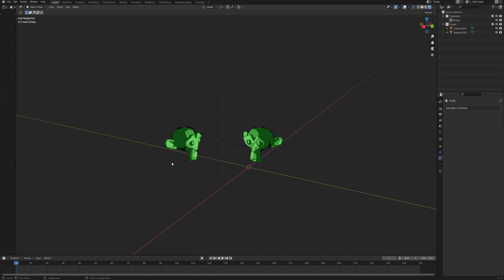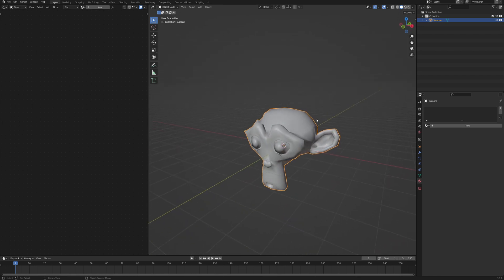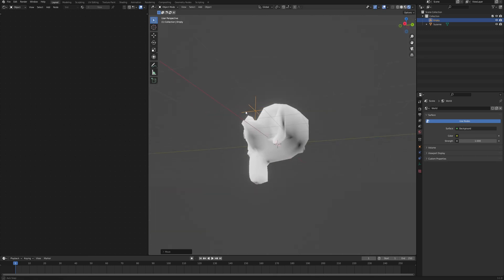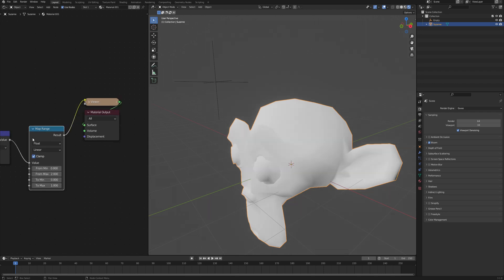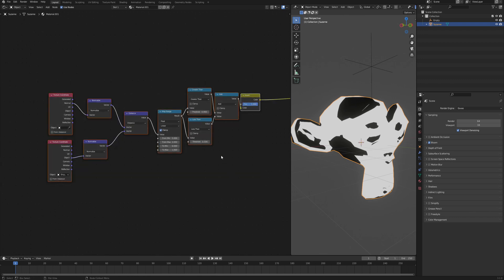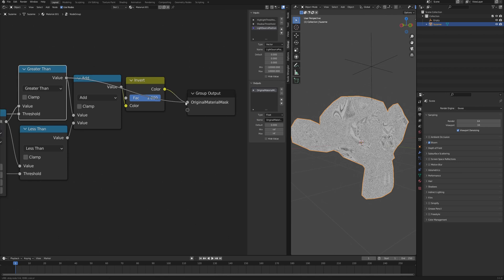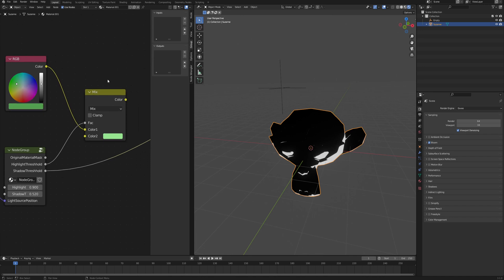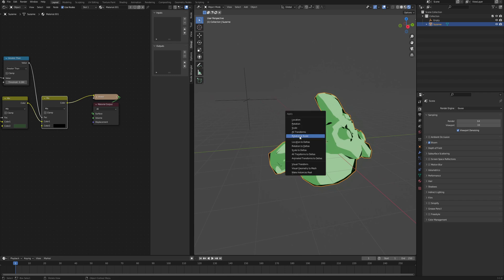Fake Light Using Only Shader Nodes in Blender - TUTORIAL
Hope this sparks some creativity in You !